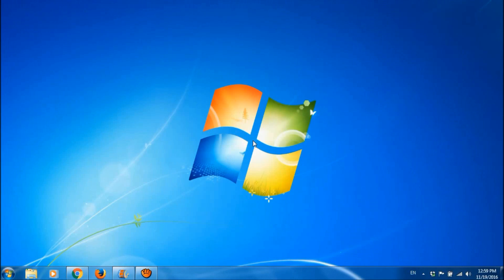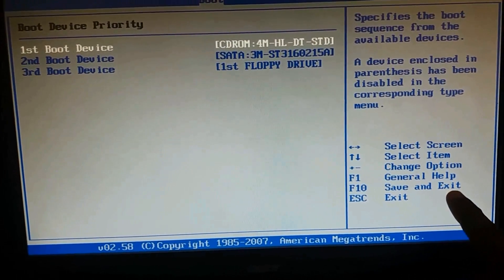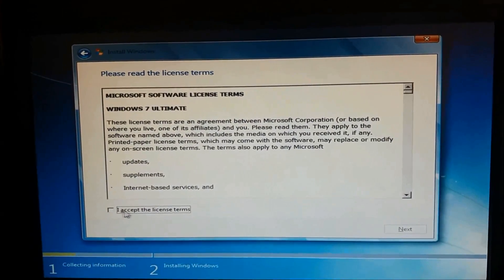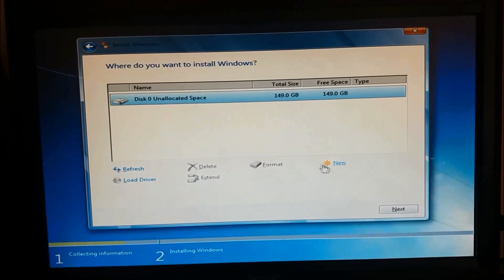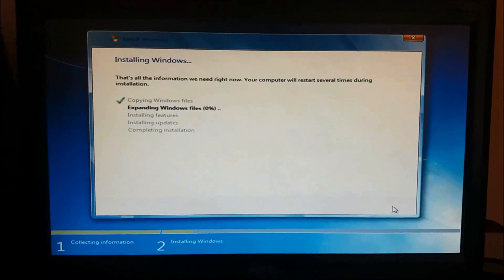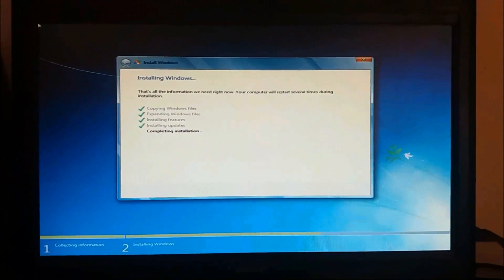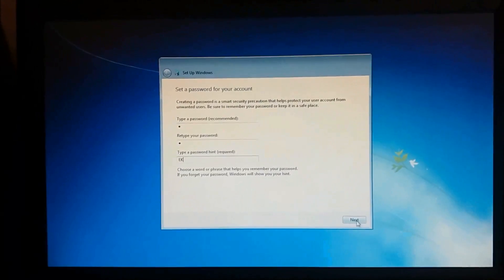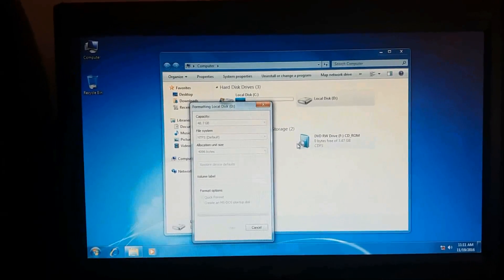How To Format Computer and Install Windows 7 - Simple Steps..!!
This video tell you How To format Computer and Install Windows 7. To do the same, please follow these steps:
- Insert the Windows disk to the CD drive.
- Restart your PC and keep hitting the ‘Delete’ key when the black screen appears.
- Set the boot device as CD Roam as in the video and then click F10
- Press any key when asked and follow the instructions on the screen..
- Choose ‘Custom (Advanced).
- To delete and create new partitions, click on ‘Driver Options (Advanced)
- Select each existing partition, click delete.
- Select the ‘unallocated space’ and click new, and enter the desired size as in the video.
- Click ‘Next’ and wait patiently until the Windows completes the installation. During this, the computer will restart several times.
- Don’t press any key when prompted so.
- Enter System name and password , set date and time as directed.
- After the logging on please format each hard disk drives other than the c:/ before the first use.